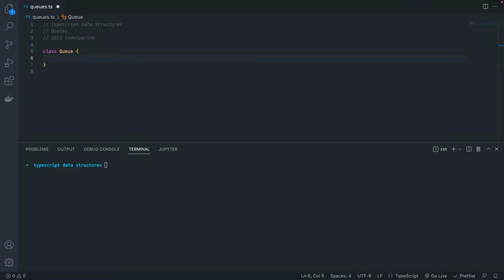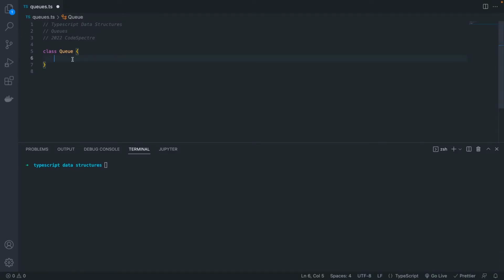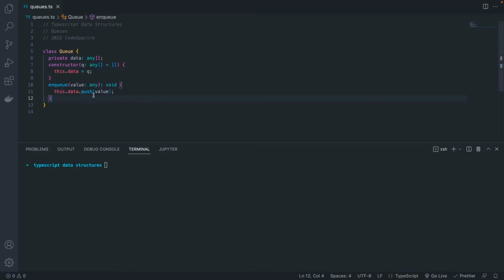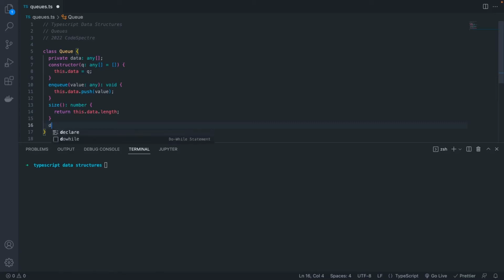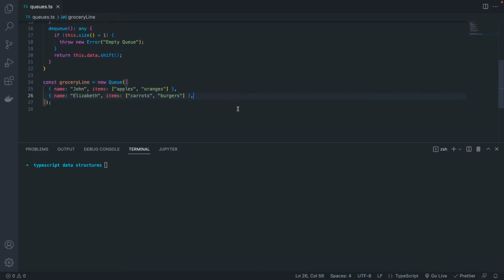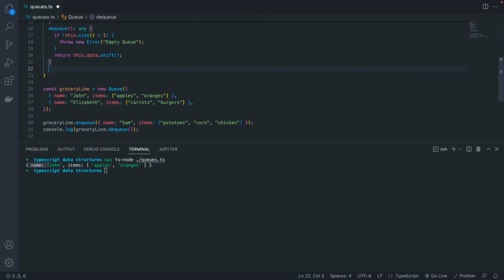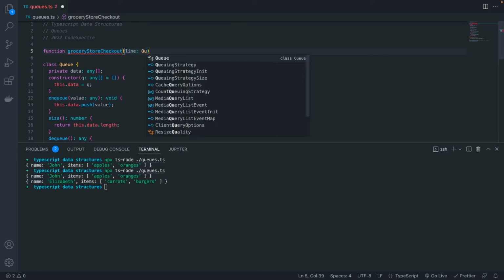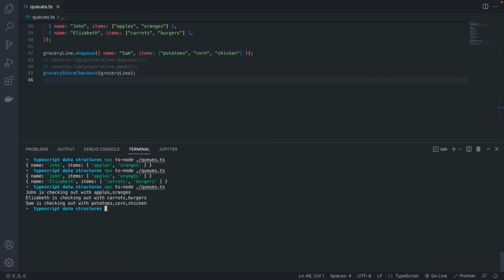Queues in Typescript (Typescript Data Structures Part 4)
In this video, we discuss how to implement queues using Typescript. We'll talk about the basic operations of a queue and how they work, and talk a little about common use cases.